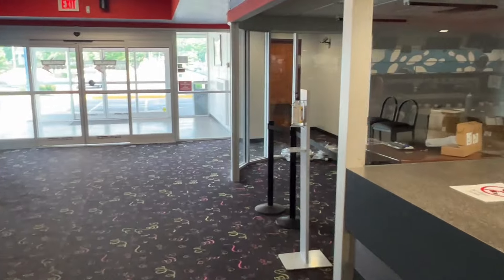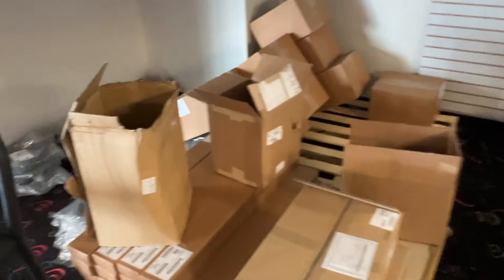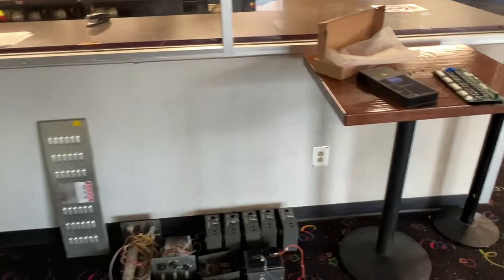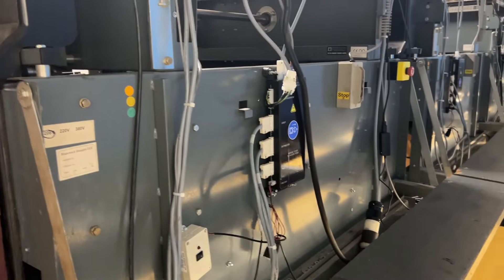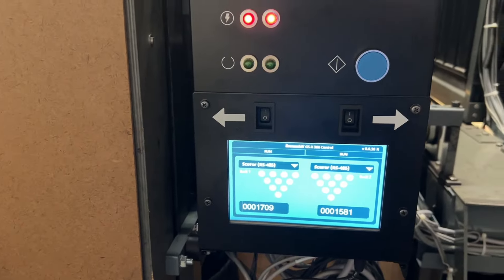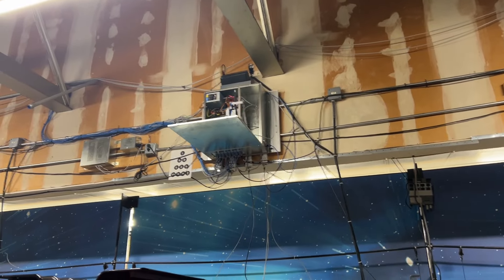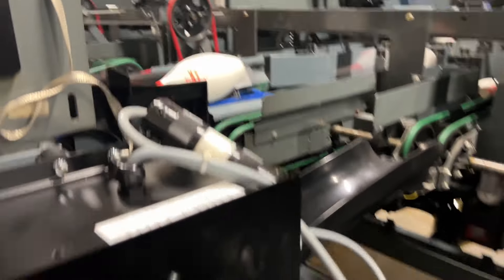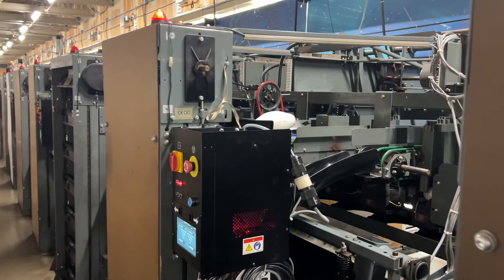Southland Bowling Lanes | Brunswick 360 Pinsetter Controller Upgrade in progress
The Brunswick 360 Pinsetter Controller Upgrade is being installed to improve efficiency of the machines.  These controllers are the "brains and wires" inside the pinsetters which tells the motors to turn on and off along with telling the pins which settings to produce after each ball is rolled.

Southland Lanes has been an established bowling center in Lexington, Kentucky since 1959 specializing in Leagues, Fund Raisers, Group Activities and other bowling services.  Perfect for organizing your group for 2 hours or whatever time limit you prefer.  Never worry about the weather spoiling your plans.  Perfect for High School reunions, birthday parties, company events, school field trips, Church Groups, and whatever else you can imagine.